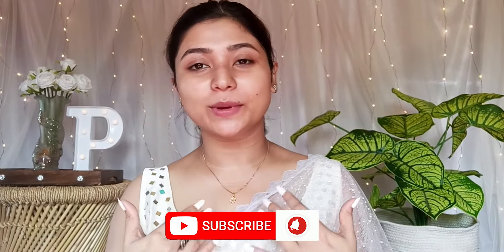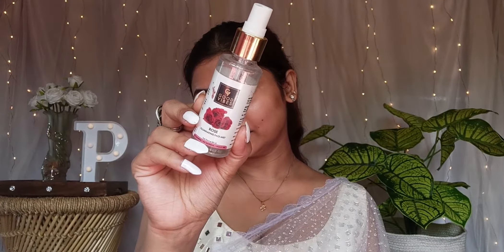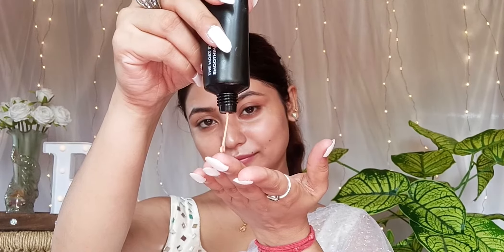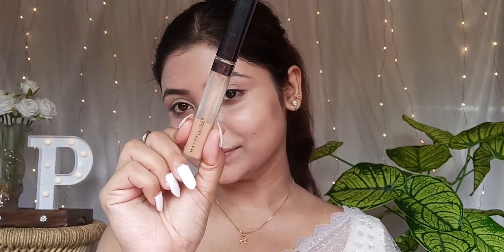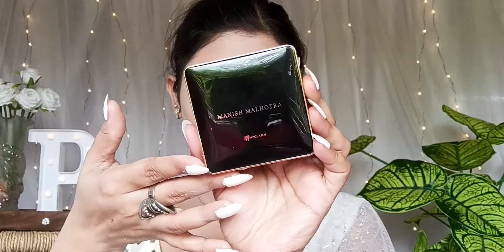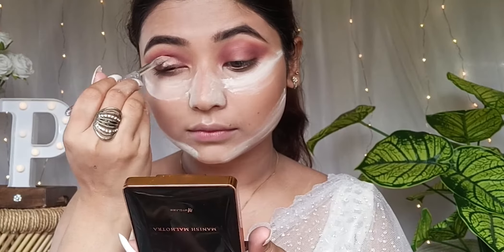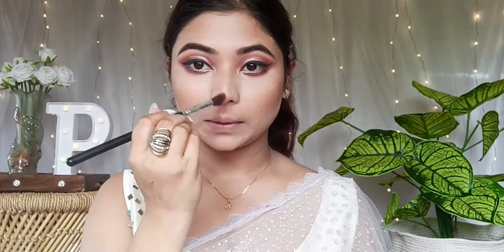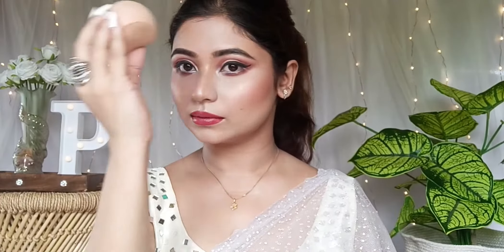সহজে মেকআপ কিভাবে করবে 😍Indian Makeup Transformation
Products used-

Good Vibes Rose Glow Toner
Lakme 9 to 5 Naturale Day Crème, SPF 20
Swiss Beauty Foundation Pearl Illuminator
SUGAR Cosmetics The Most Eligiblur Smoothing Primer
Colorbar Amino Skin Radiant Foundation
Maybelline New York Fit Me Concealer,25 Medium
Mars High Definition Ultra Fine Matte Loose Powder
Manish Malhotra Beauty By MyGlamm 9 In 1 Eyeshadow
Lakmé Absolute Shine Liquid Eye Liner,
K Beauty contour stick
Ultra Brightening Contour Kit Ultra Fair
Mars Lip & Eye Liner Brown Pencil
SUGAR Cosmetics Smudge Me Not Liquid Mini Lipstick Set